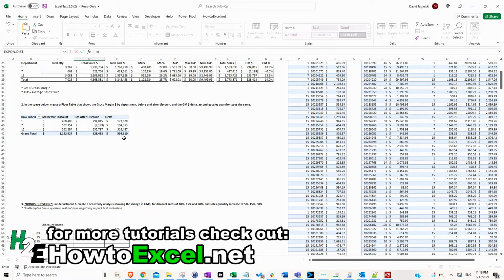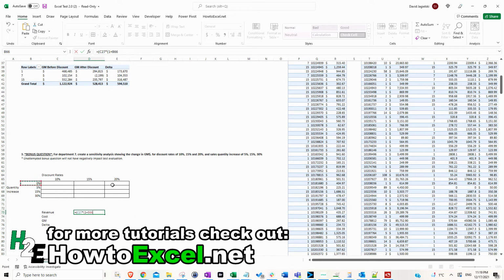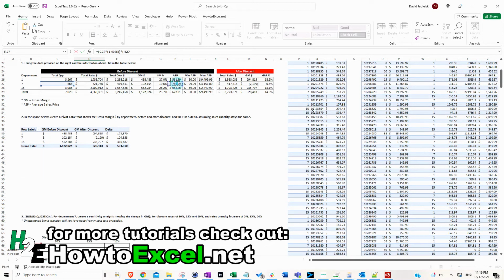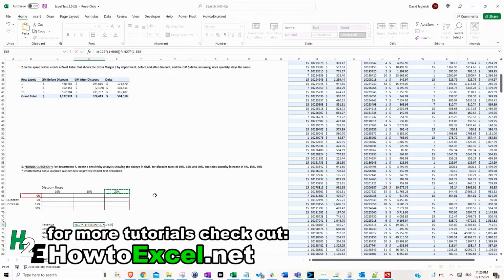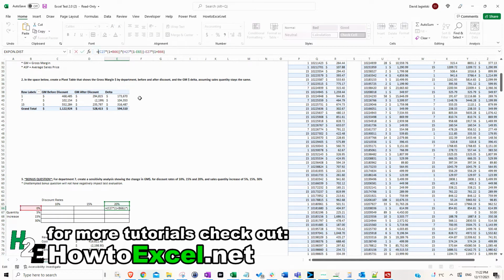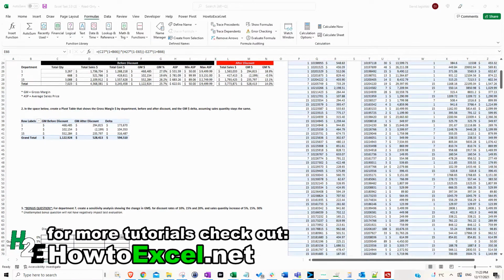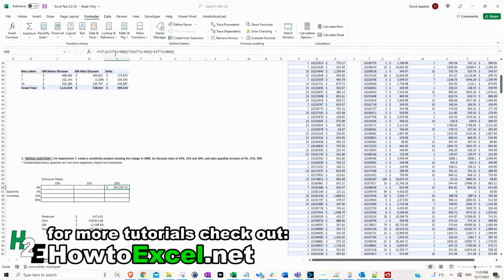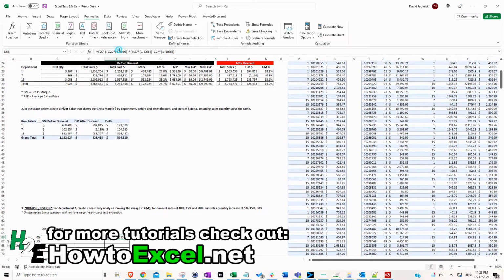This Is a Real Excel Test From a Fortune 200 Company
This is a test someone I know received when applying for a financial analyst position with a Fortune 200 company this year.